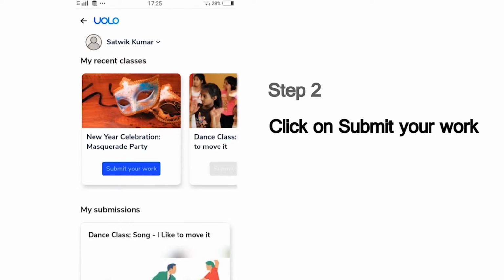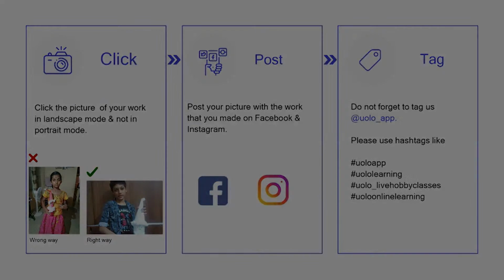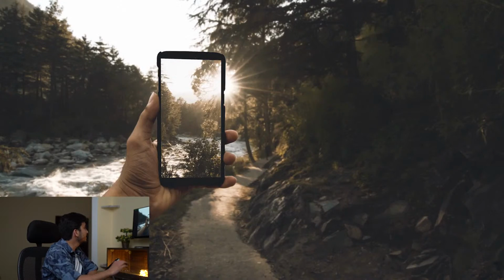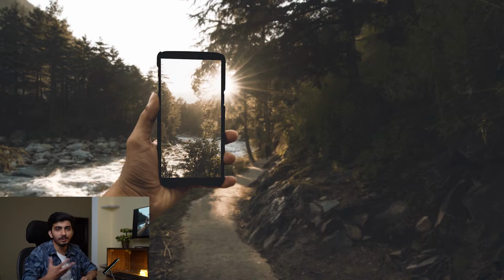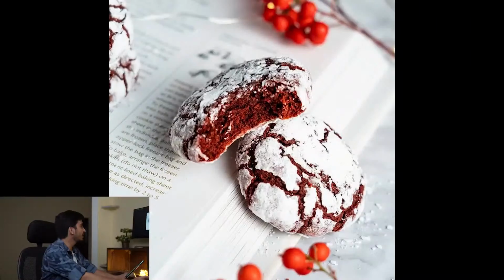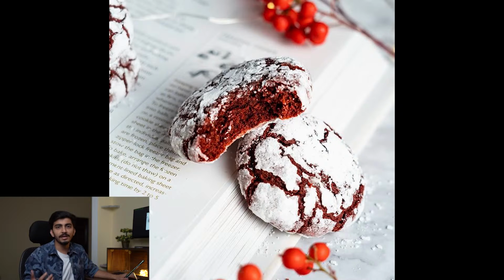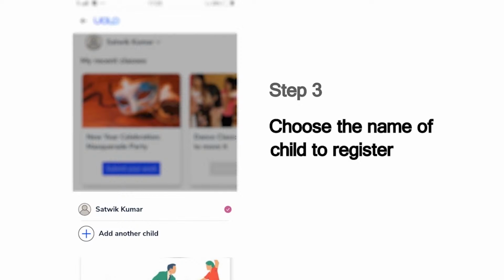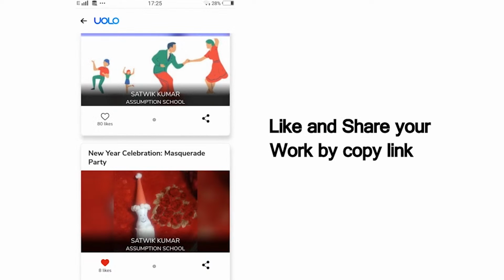First step to be a photographer!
This first class will introduce students to how a camera works, the basic settings of a mobile camera and how to use them in the best way possible to get better pictues.